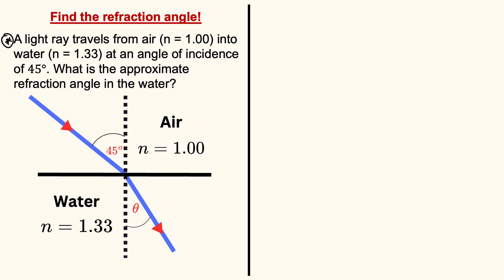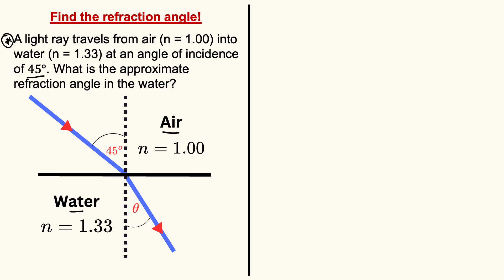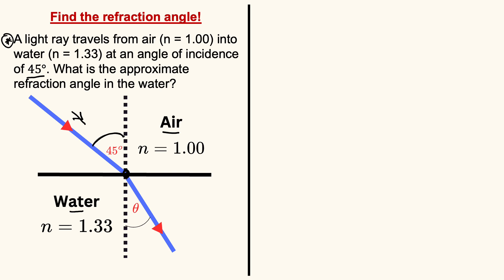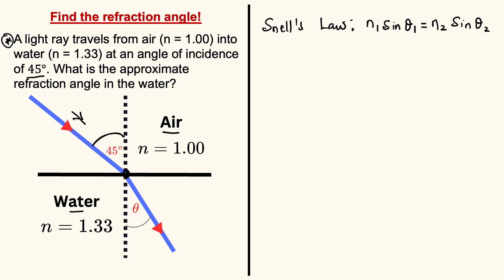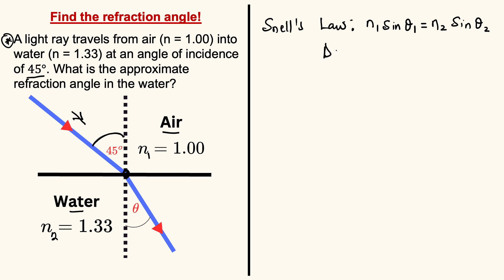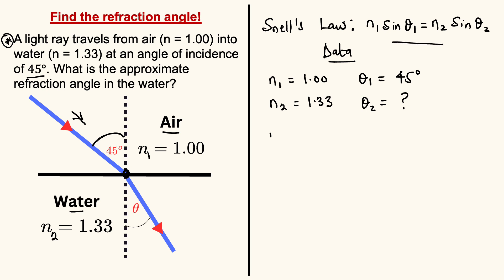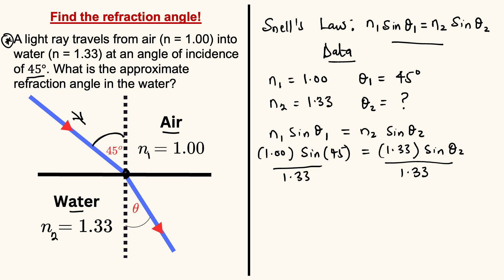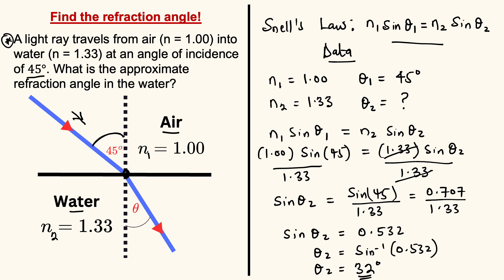Refraction | Snell's Law | Refraction Angle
In this Physics video, I explain the concept of refraction and how to calculate for the angle of refraction when light travels from one medium to another of different optical densities such as from air to water causing the bending of light rays.

Timestamps:
00:00 | Intro
01:16 | Analysis of the problem
02:20 | Snell's Law
03:53 | Solution to the problem
07:10 | Outro